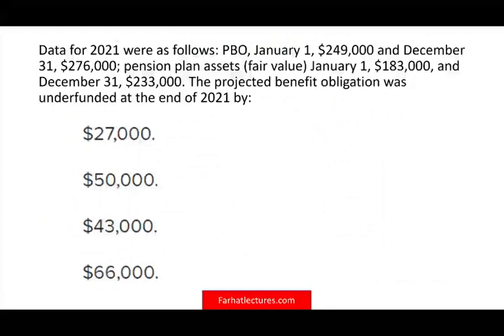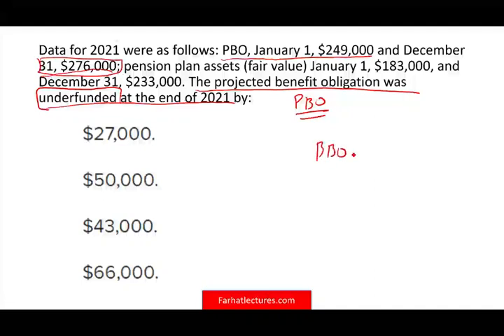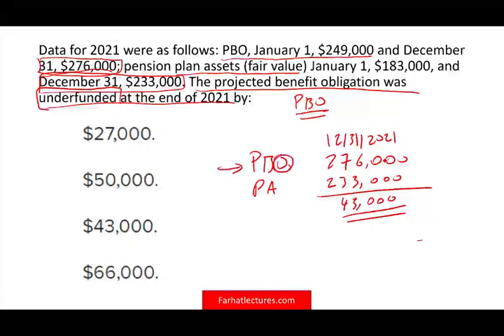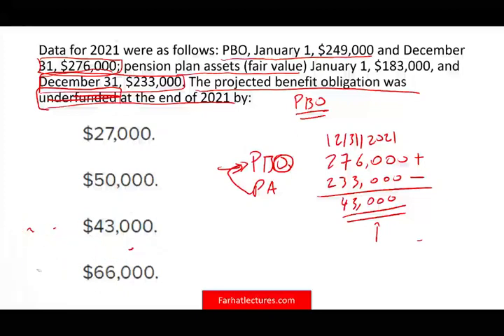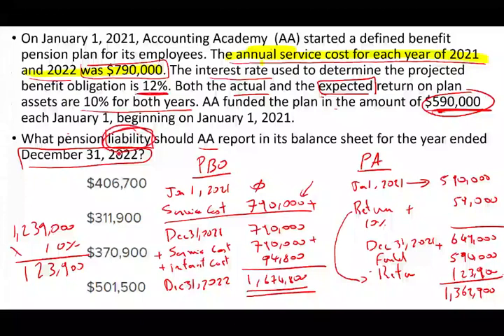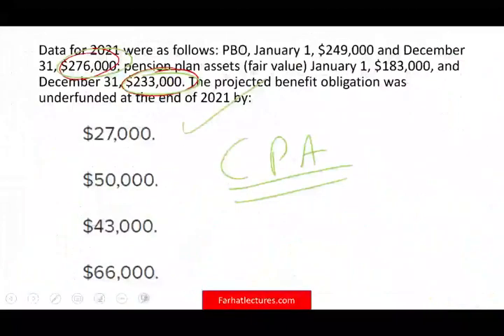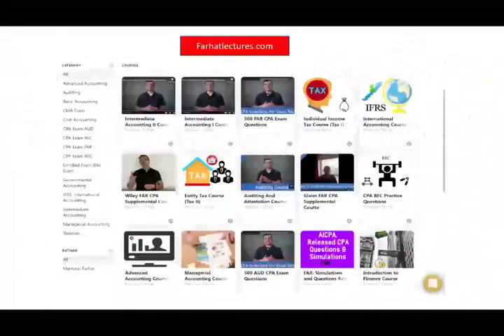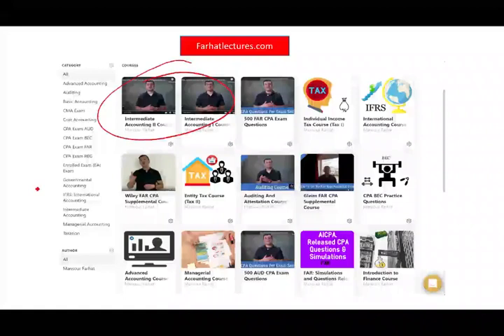CPA Exam Questions: Projected Benefit Obligation (PBO) and Pension Expense. Intermediate Accounting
In this video, I cover CPA exam questions.  It is critical for CPA candidates to practice CPA exam questions. Practicing CPA exam questions is smart way to prepare for the CPA exam.  for help on the CPA exam.

Pension expense is the amount that a business charges to expense in relation to its liabilities for pensions payable to employees. The amount of this expense varies, depending upon whether the underlying pension is a defined benefit plan or a defined contribution plan. The characteristics of these plan types are as follows:

Defined benefit plan. Under this plan, the employer provides a predetermined periodic payment to employees after they retire. The amount of this future payment depends upon a number of future events, such as estimates of employee lifespan, how long current employees will continue to work for the company, and the pay level of employees just prior to their retirement. In essence, the accounting for defined benefit plans revolves around the estimation of the future payments to be made, and recognizing the related expense in the periods in which employees are rendering the services that qualify them to receive payments in the future under the terms of the plan.

Defined contribution plan. Under this plan, the employer’s entire obligation is complete once it has made a contribution payment into the plan, as long as no associated costs are being deferred for recognition in later periods. Thus, the employer commits to pay a specific amount of funds into a plan, but does not commit to the amount of benefits subsequently distributed by that plan. The accounting for a defined contribution plan is to charge its contributions to expense as incurred.